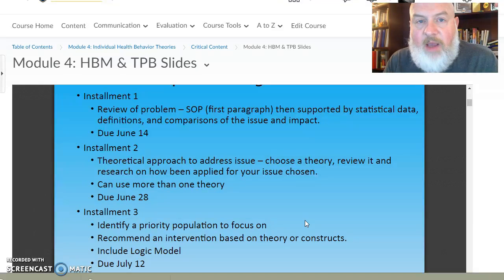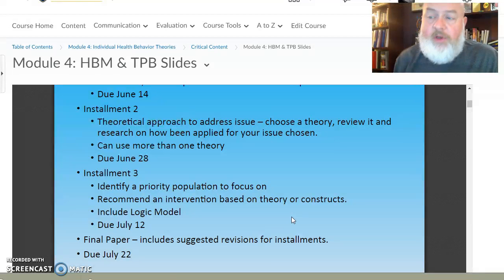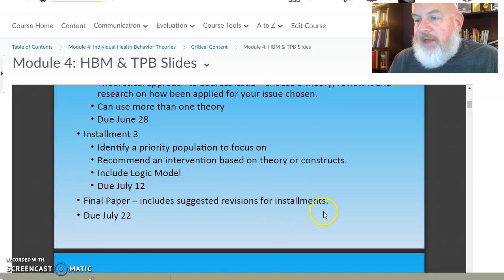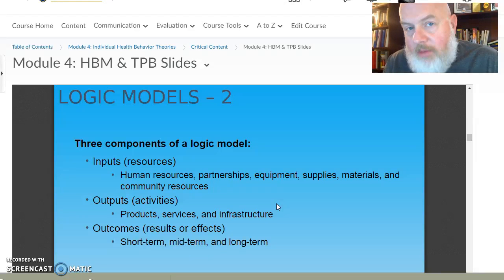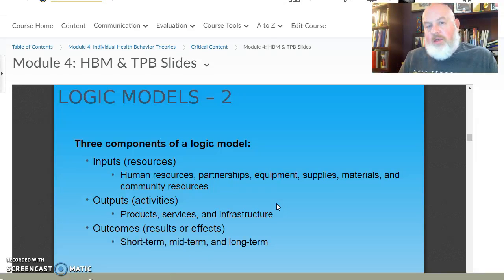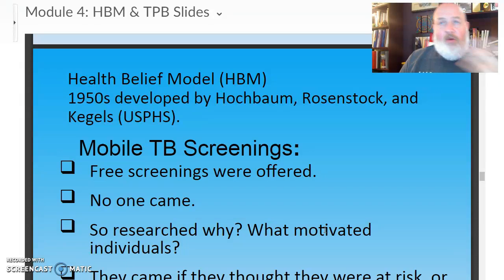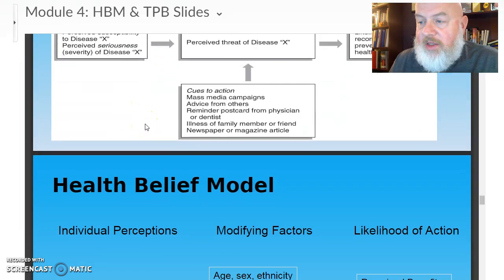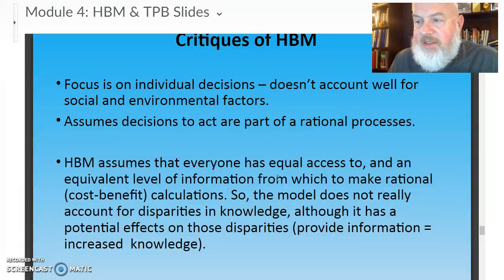Solution Paper / Health Belief Model